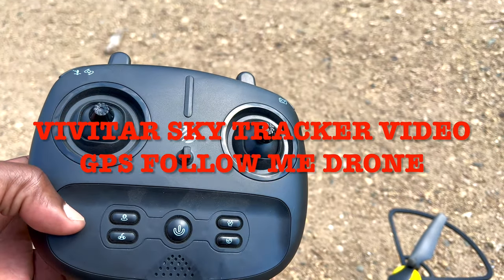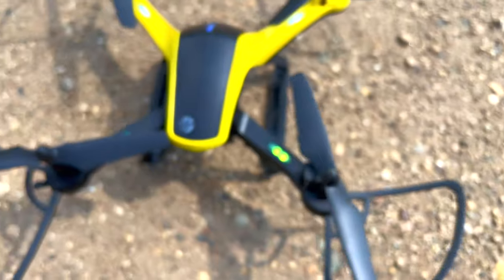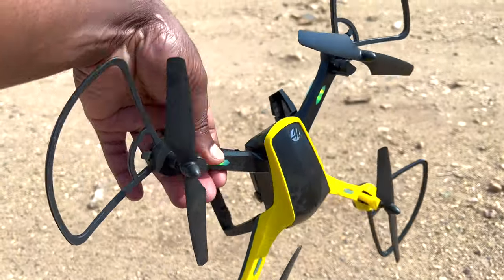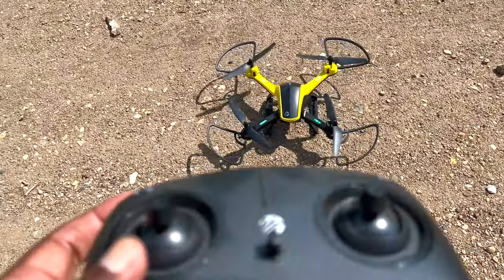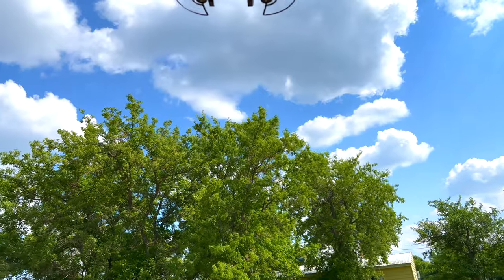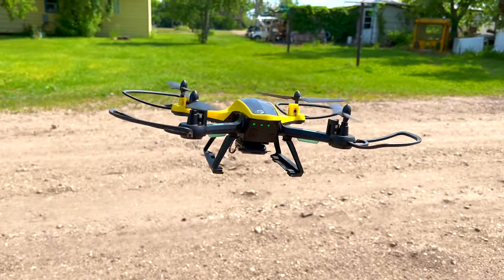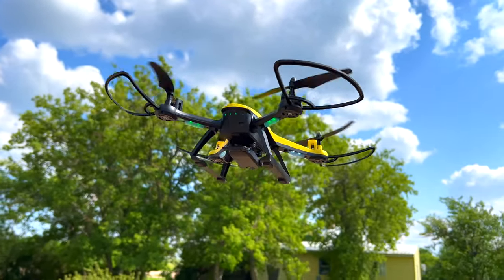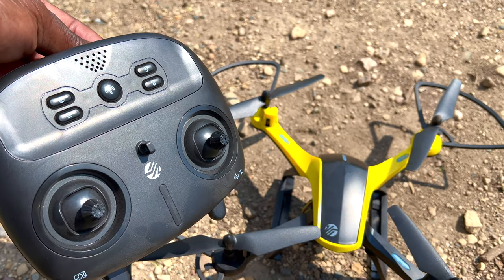Vivitar DRC-445 VTI Skytracker GPS Follow Me Drone: How to get Started and Prevent DRONE Fly Aways!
HD CAMERA FOR CLEAR SHOTS: Our mini drones with HD camera allow you to record, take photos, and stream in clear and crisp 720p directly to your smartphone through the mobile app without any blurring or distortions making it just the right choice for taking gorgeous shots
GPS ASSIST FLIGHT DRONE: Whether you’re looking for a racing drone, security drone, or a kids drone, this RC quadcopter with camera has you covered. It’s easy to use and features a built-in GPS to automatically return to you and reduces the risk of any accidents
STABLE & FAST FLYING: Our drones with camera for adults use brushless motors that make less noise and allow you to choose from 3 distinct speed settings to offer more control and stability making them just the right choice for both beginners and seasoned pros
SMART & LONG FLIGHT: The GPS drone for photography offers “Follow Me” and “One Tap Fly” functions that make using it a breeze. Our drones with camera offer an impressive 1000ft Max Range along with 16 Minutes of Flight Time making it perfect for indoor and outdoor use
EASY TO USE & CONTROL: Thanks to the mobile app, you can remotely control the helicopter drone while the Follow Me drone function allows it to automatically follow you making it easier to get stable videos, images, and selfies without any hassles